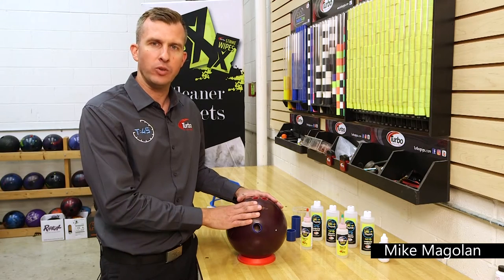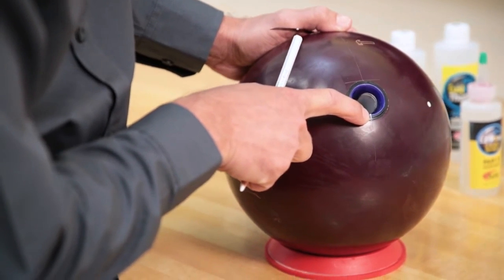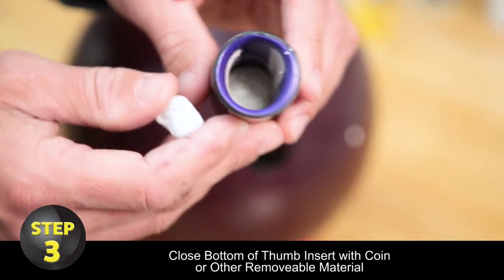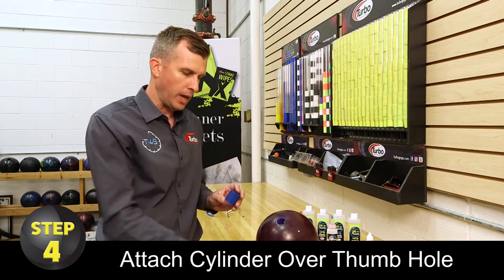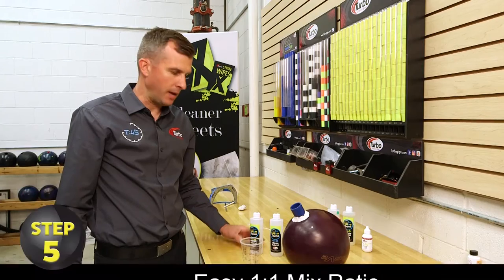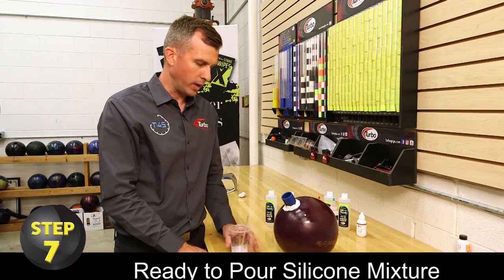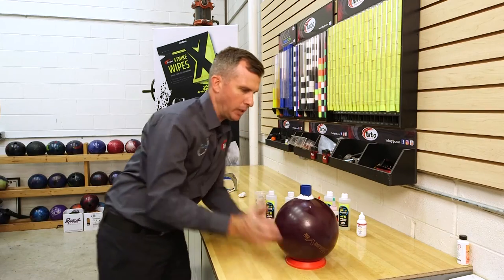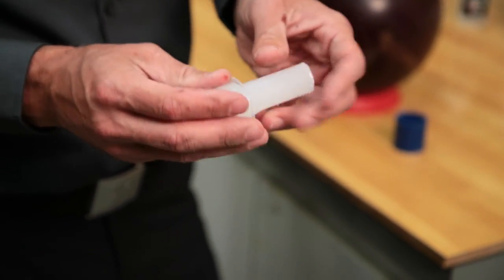Guide to Creating a Custom Thumb Mold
Think of Custom Thumb as a copy machine for thumb holes. Custom Thumb is a unique molding process that captures the exact shape and size of any thumb hole including the shape of the beveled edge. Each mold is as individual as your thumbprint. Ask your local pro shop professional for more details and whether Custom Thumb is right for you.  Pro shops contact your local distributor for information on available molding kits.

Starter Kit:
Includes 1 ea. Silicone Mixture Part A & B (8 oz. each, creates 8 custom thumb molds), 3 Custom Thumb cylinders 1 1/8”, 1 ¼”, 1 3/8”, mold release, clay, mixing cups, stir sticks along with (2) 8 oz. bottles of White Urethane Material; 1 ea. Hardener and Resin.